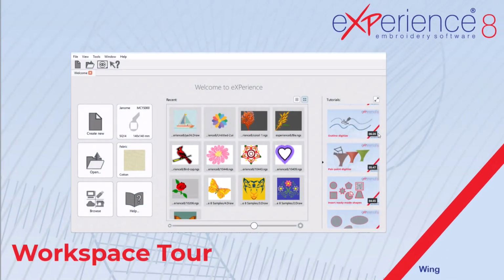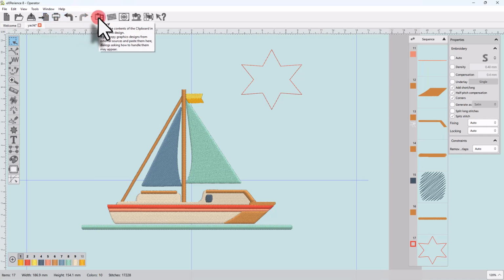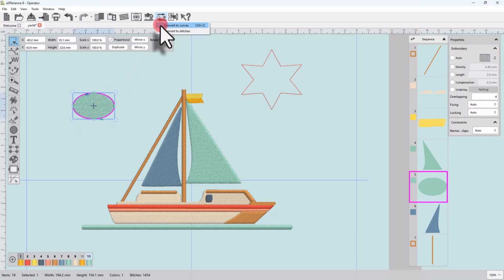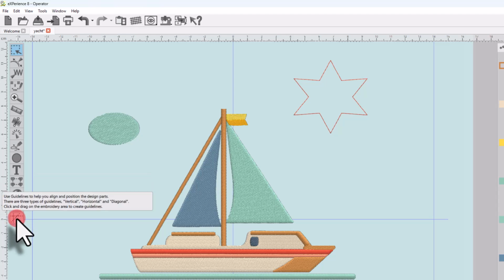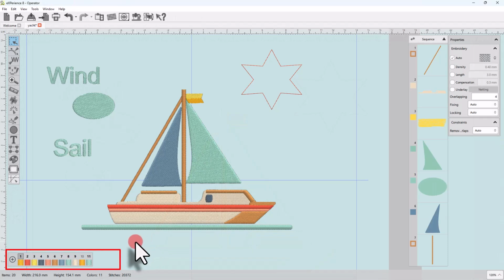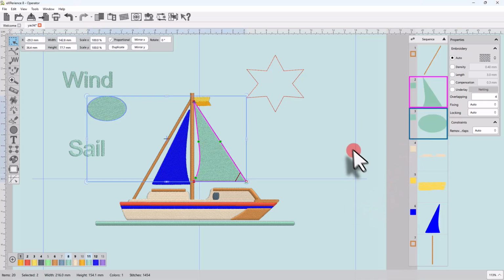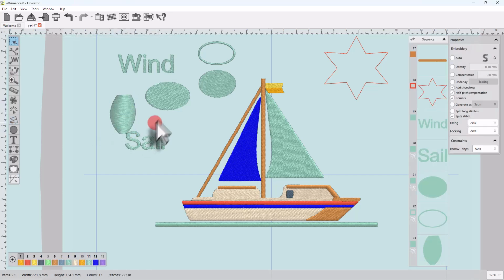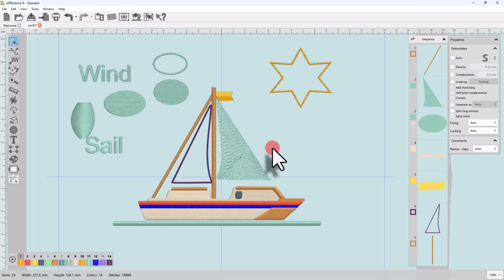Workspace Tour - eXPerience 8 : Essential Components and Navigation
Explore the essential components of your embroidery software workspace in this concise walkthrough. We guide you through the main menus, toolbars, and editing features, showing how each element helps streamline your design process. Learn how to access and use context-sensitive tools, manage colors, and utilize the sequence manager for efficient embroidery creation.

Whether you’re new to embroidery software or looking to deepen your understanding, this video covers practical tips for navigating and customizing your workspace. Discover how to edit properties, use working modes, and make the most of the available tools to enhance your embroidery projects.

0:00 - Introduction
0:08 - Exploring the Workspace
0:22 - Drop-Down Menus
0:35 - Toolbar Overview
1:05 - Context-Sensitive Menus
1:14 - Conversion Options
1:36 - Left Toolbar Tools
2:05 - Tool Working Modes
2:29 - Color Management
3:05 - Sequence Manager
3:25 - Properties Bar
4:08 - Editing Object Properties
4:36 - Object Fill and Outline
4:49 - Conclusion